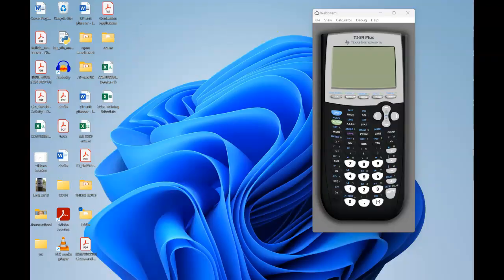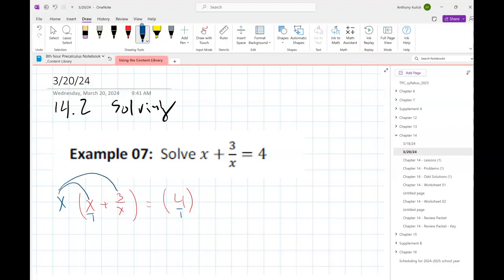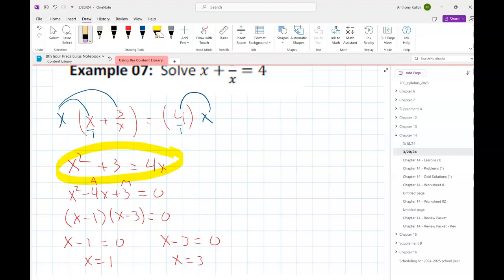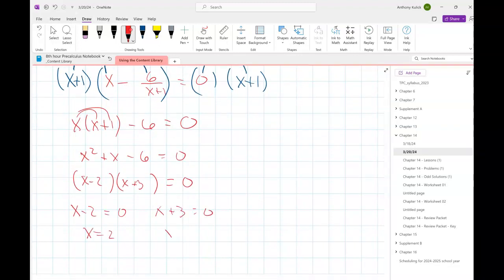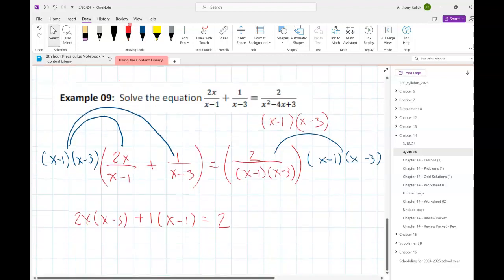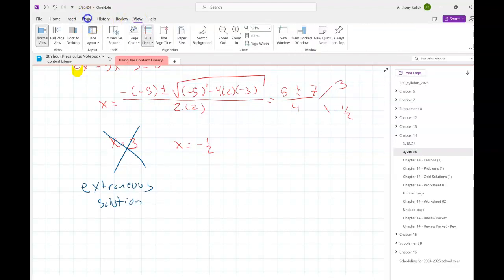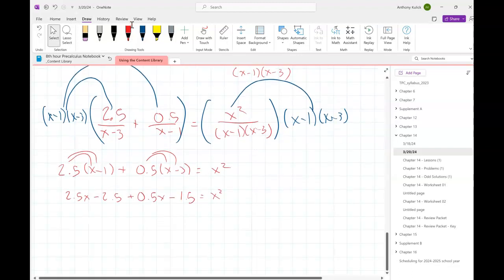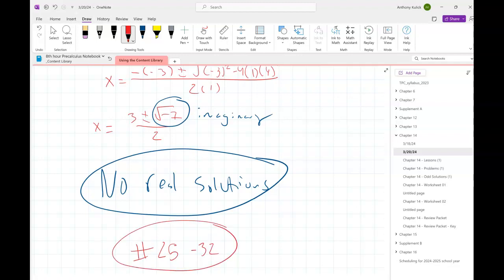3/20/24 TPC - 8th hour